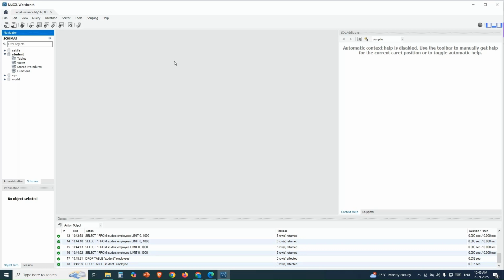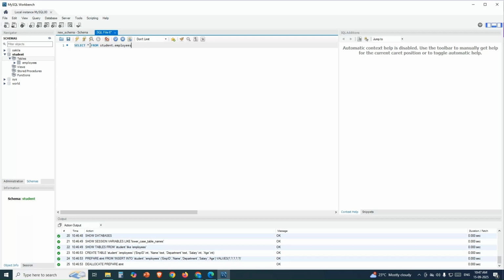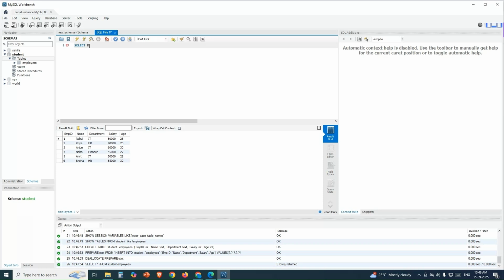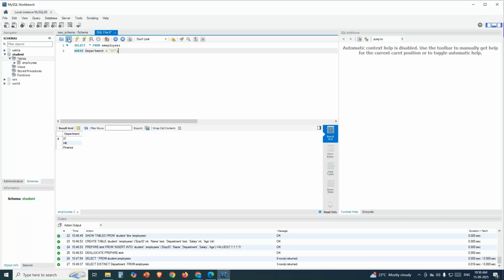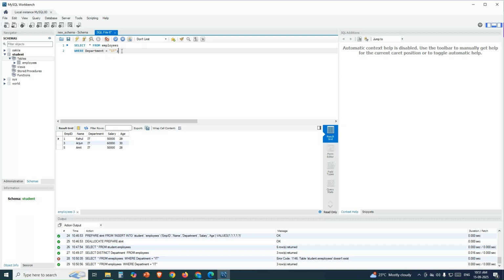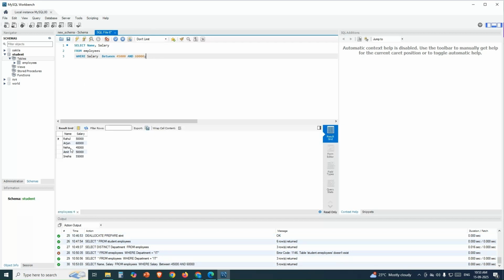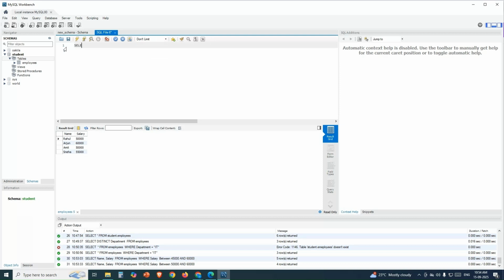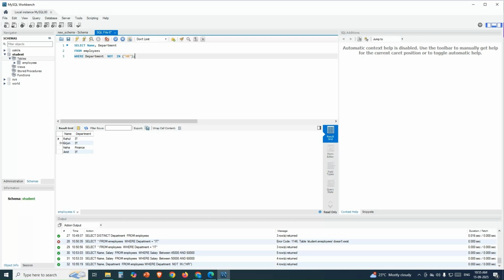Day 15 | SELECT Statement & Operators in SQL – DISTINCT, WHERE, BETWEEN, IN, NOT IN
Welcome to Day 15 of our 30-Day SQL Series! 🚀
In this video, we will explore the SELECT statement in SQL and learn how to filter, sort, and fetch data effectively using powerful operators.

📝 What you’ll learn today:

How to use DISTINCT to remove duplicate records

Applying WHERE clause for filtering data

Using BETWEEN to select values within a range

Simplifying queries with IN

Excluding records using NOT IN

📊 Dataset Used:

We’ll work with an Employees dataset containing EmpID, Name, Department, Salary, and Age to make the concepts easy to understand.

⏱️ Timestamps:

00:00 – Introduction
01:00 – SELECT with DISTINCT
03:00 – SELECT with WHERE
05:00 – SELECT with BETWEEN
07:00 – SELECT with IN
09:00 – SELECT with NOT IN
11:00 – Summary & Closing

📚 About This Series:

This is Day 15 of our 30-Day SQL Series, where we cover SQL step by step from beginner to advanced with practical examples and datasets.

👉 Watch the full playlist here: (Add your playlist link)

⏱️ Timestamps:

00:00 – Introduction
01:00 – SELECT with DISTINCT
03:00 – SELECT with WHERE
05:00 – SELECT with BETWEEN
07:00 – SELECT with IN
09:00 – SELECT with NOT IN
11:00 – Summary & Closing